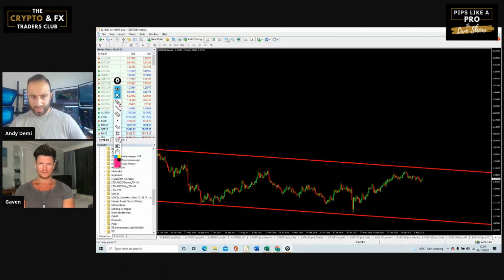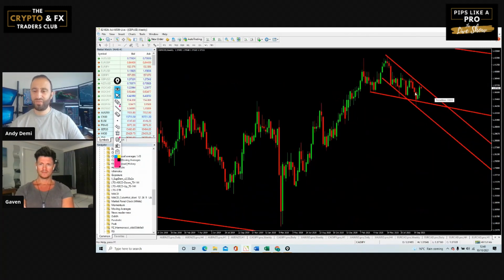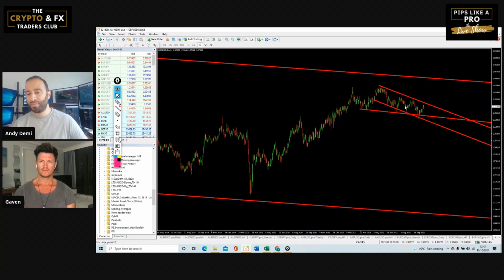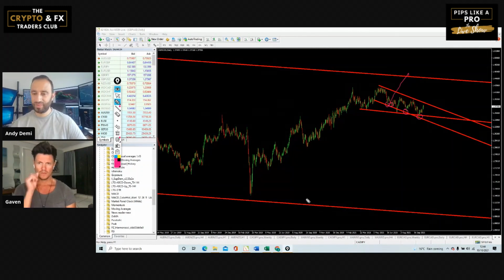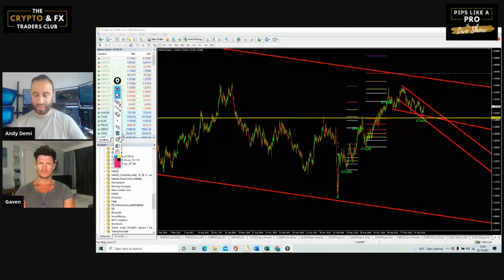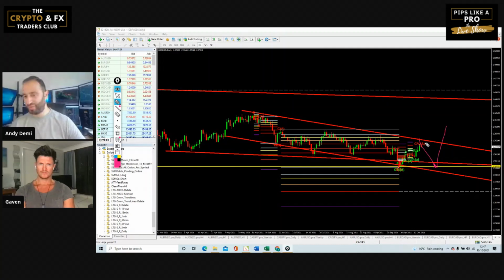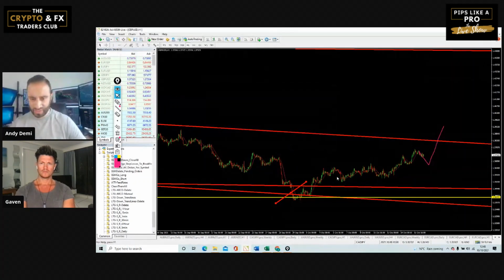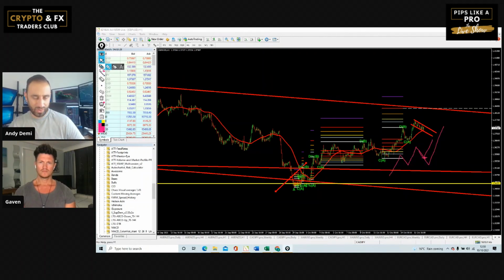Swing Trading Strategy and Live Trading Analysis on GBPUSD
Watch this video to get a Swing Trading Strategy and Live Trading Analysis on GBPUSD from Professional Trader Andy Demi.

This content was taken from a Live Show discussing the different types of Swing Trading and the different types of swing trading strategies that a trader can use based the type of swing trading that they do.